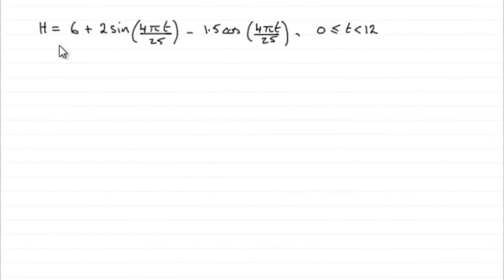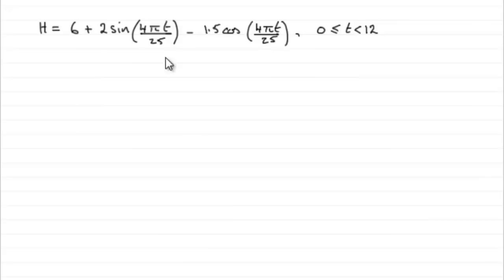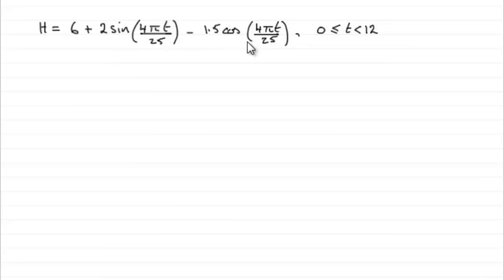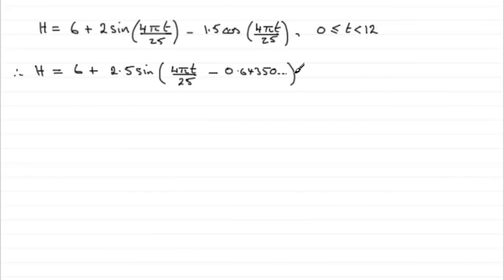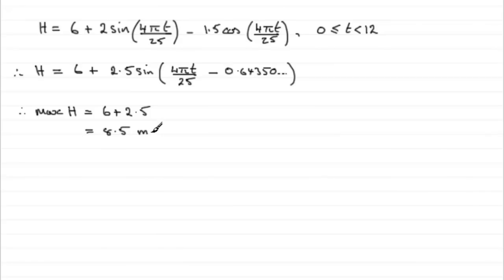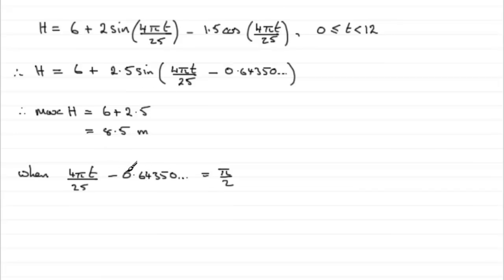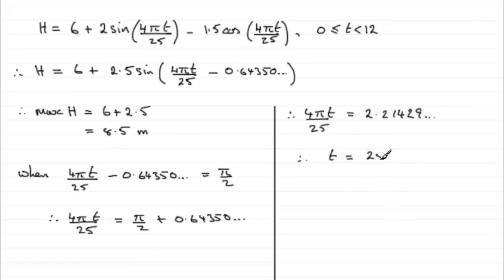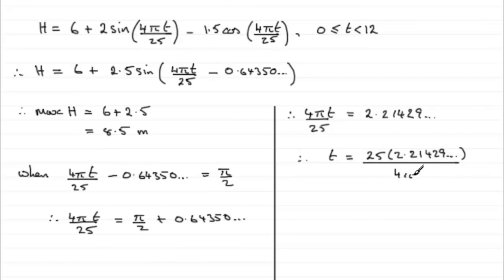A-Level Edexcel C3 June 2010 Q7c : ExamSolutions